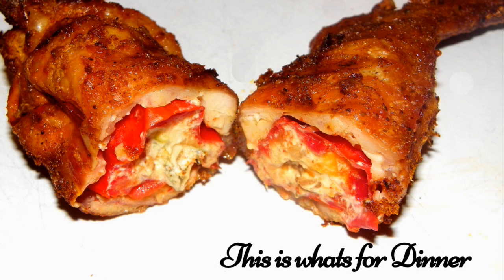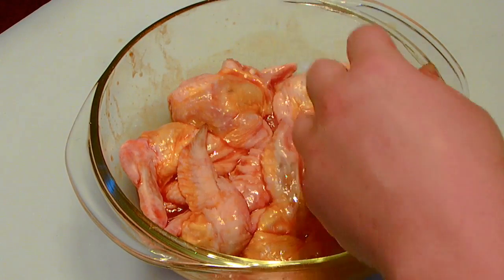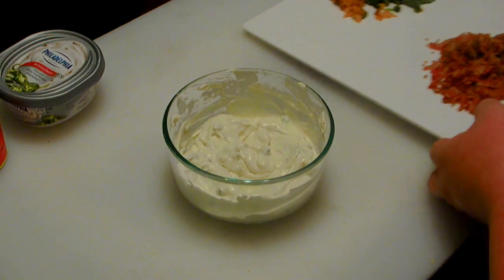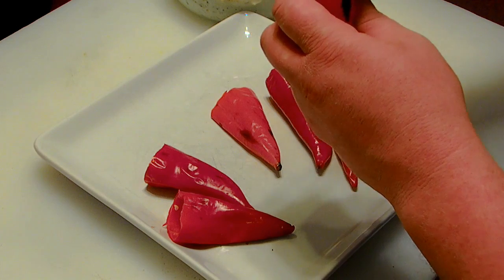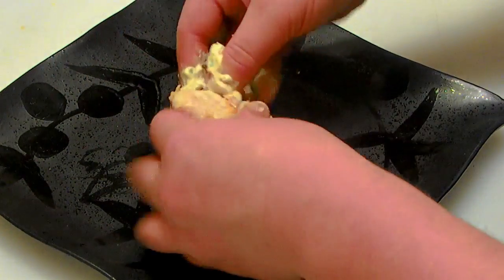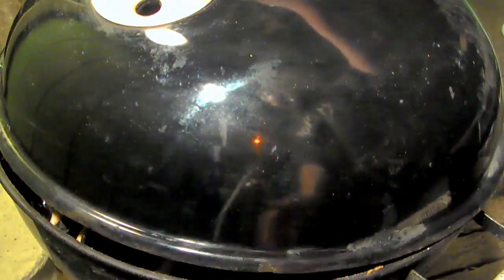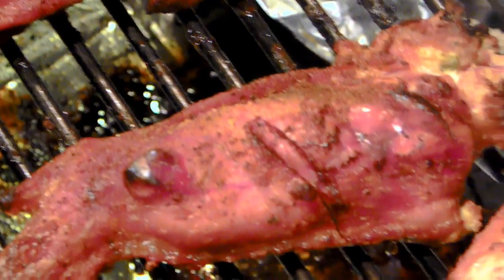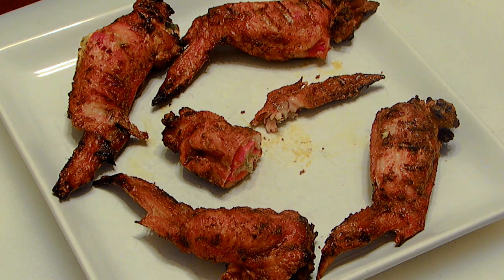The BEST Stuffed Chicken Wings - Cajun Hellfire Stuffed Chicken Wings - Double Stuffed Chicken Wings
Here's my version of a Double Stuffed, chicken wing!! Amazing flavors, with a heat level that's pretty UP there, but doesn't kill your tongue either! A great party food, or a way to impress your friends for the big game. You can almost guarantee Nobodies had these before..

Thanks for watchin! Cheers ya'll...